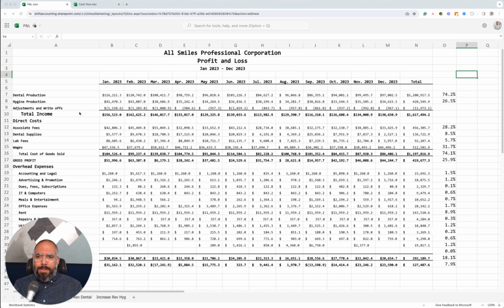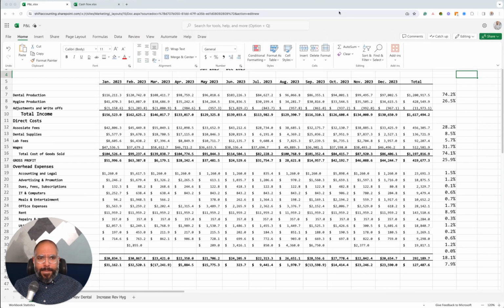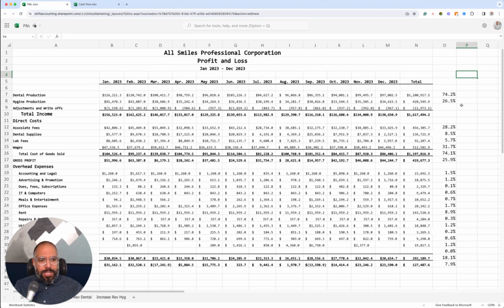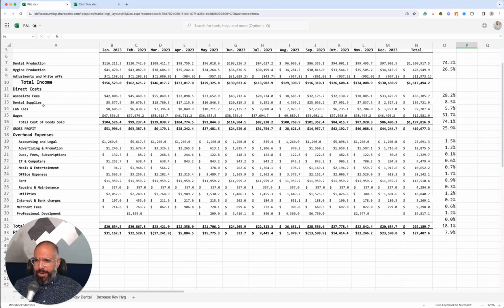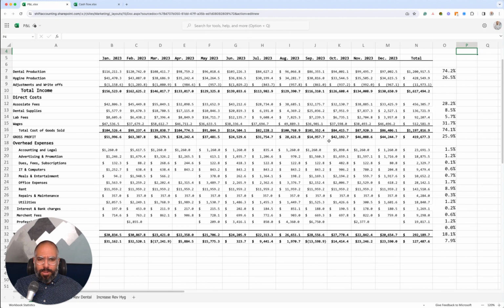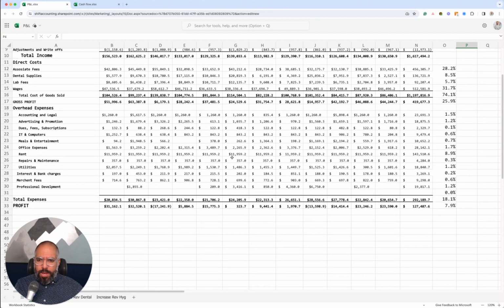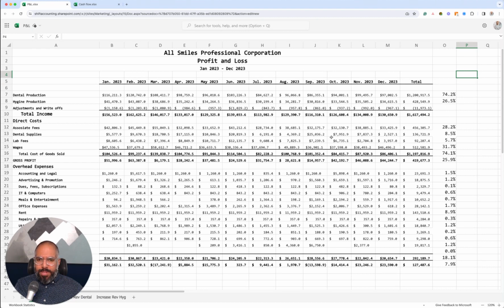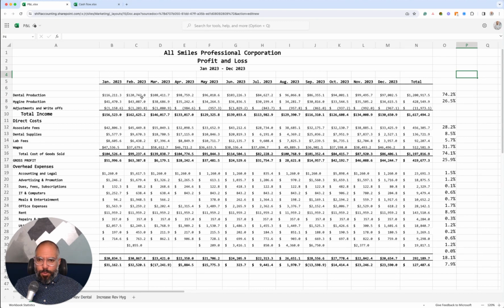Profit & Loss Statement; Understanding Clinic Profitability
Welcome to our series on understanding your clinic's profitability! 🦷💸 Join Mohammed Ismail as he guides you through the essentials of financial management for dental clinics. In this episode, we're diving into the intricacies of a Profit and Loss Statement. Get ready to unravel the financial health of your clinic! 💼📈